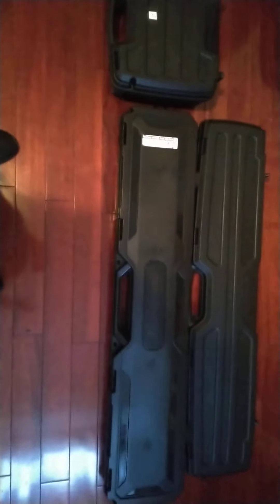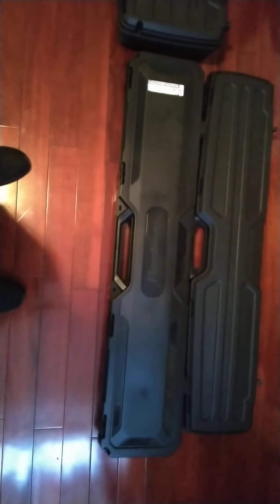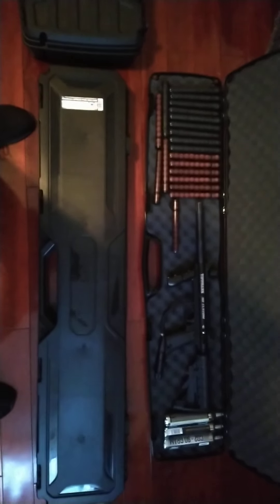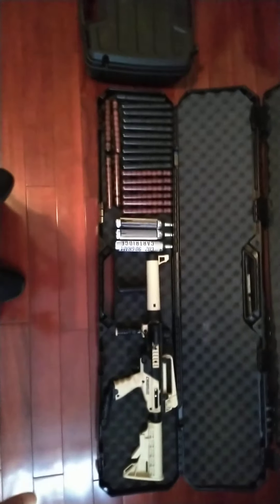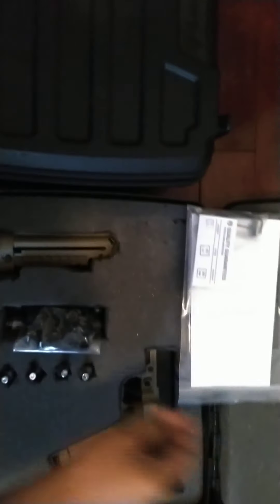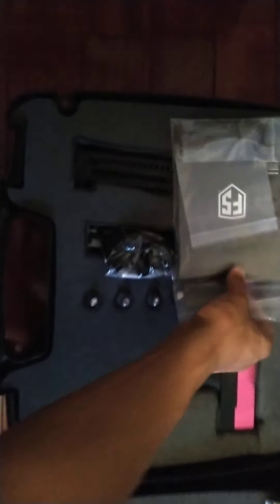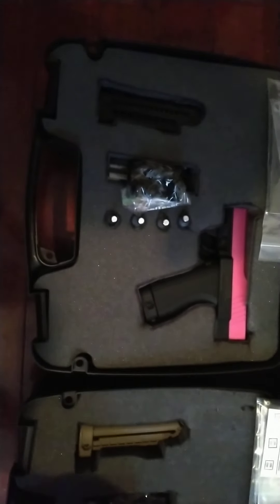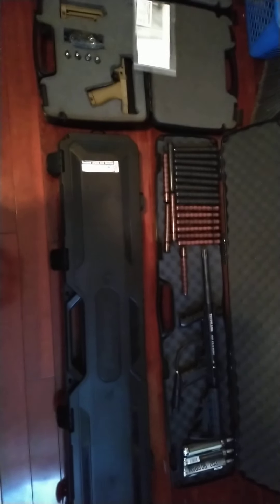Less Lethal home defense and personal defense options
In this video I'm showing what I use for less Lethal home defense and personal defense, here we have a Tippmann 98 custom , Tippmann Cronus and 2 First Strike FSC's all turned for high power and used with riot balls and grimburg hp68 rounds.
To buy the First Strike FSC

To buy grimburg hp68 rounds and heat core o-rings